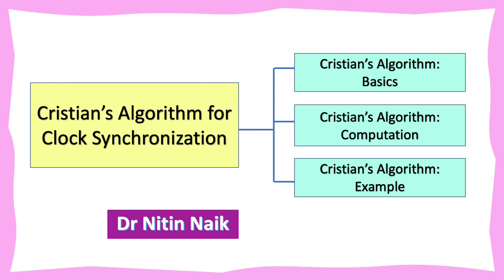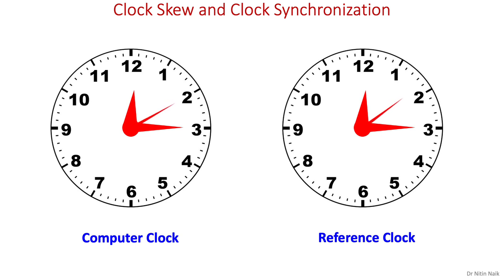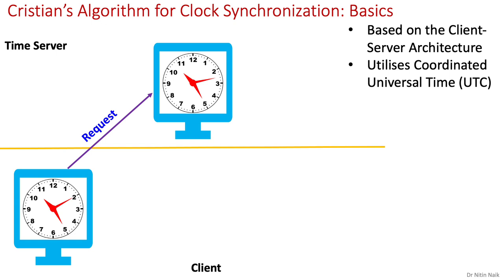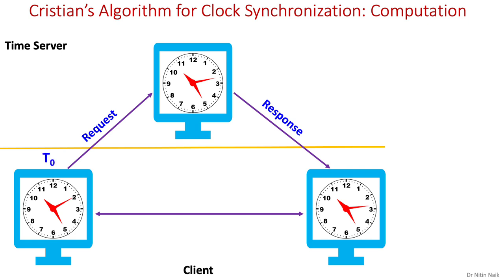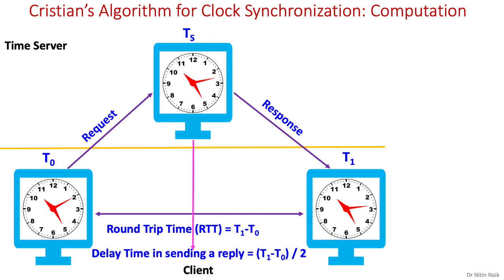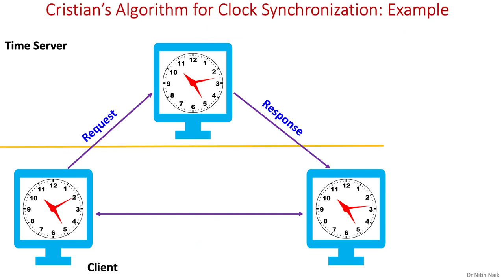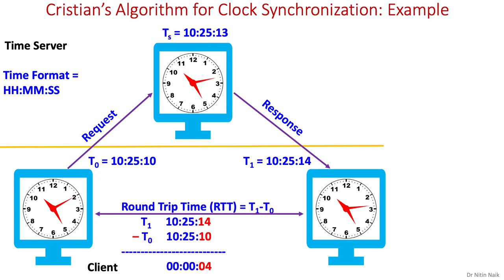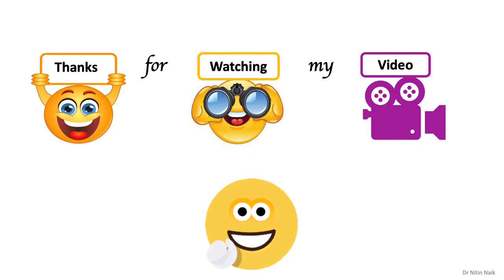Cristian’s Algorithm for Clock Synchronization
Clock Skew and Clock Synchronization
Cristian’s Algorithm:   Basics
Cristian’s Algorithm: Computation
Cristian’s Algorithm: Example